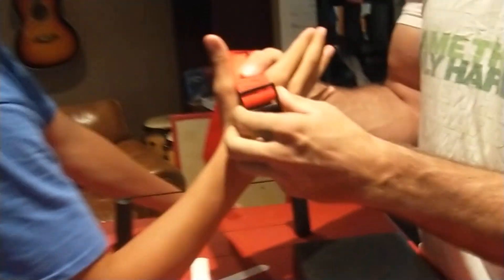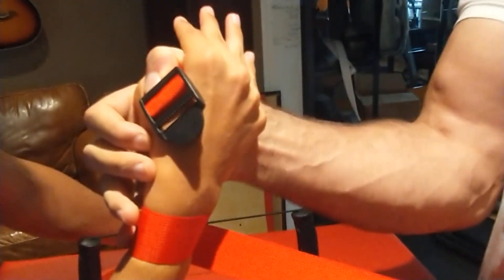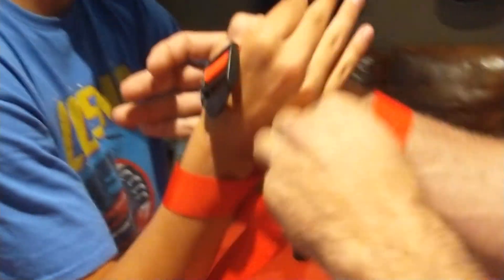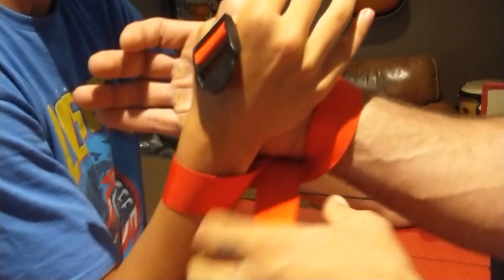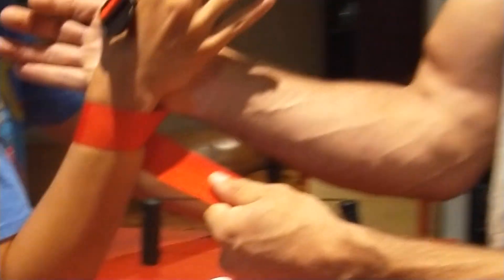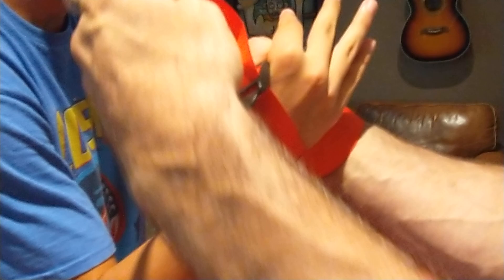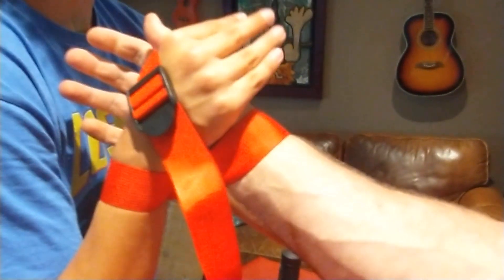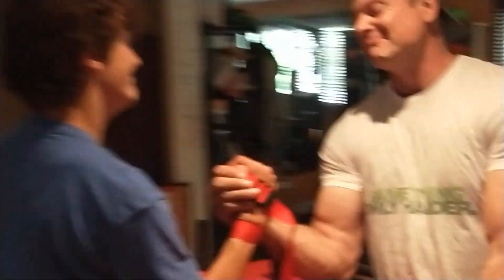The perfect strap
how to apply the perfect strap in armwrestling
▬▬▬▬▬▬▬ ABOUT DEVON LARRATT  ▬▬▬▬▬▬▬

in the pursuit of strength and all good times

▼ Fan Mail:
Devon Larratt
Richmond Ontario
Canada K0A 2Z0